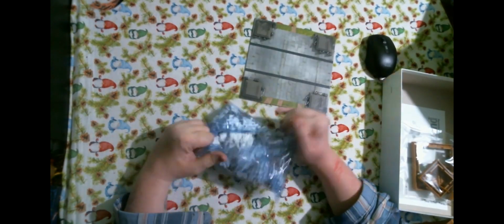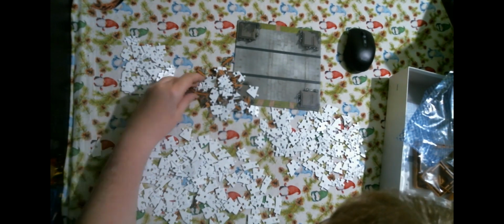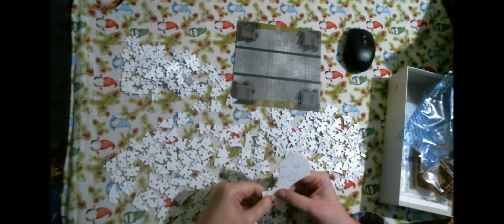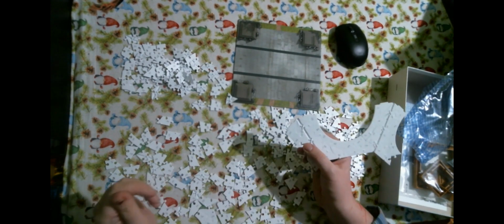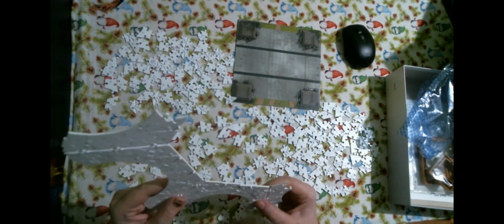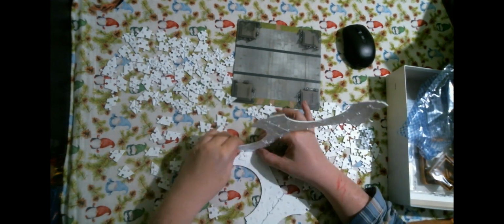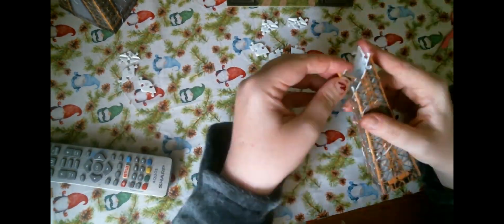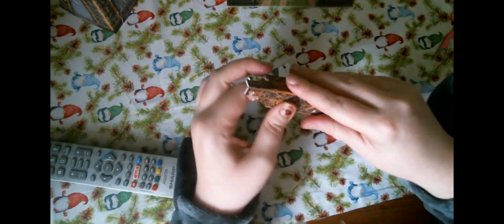who did it better~ eiffle tower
hey everyone if you would like to do this puzzle you can find it